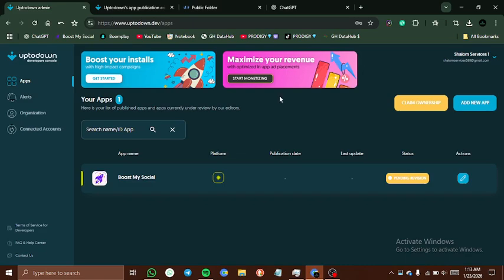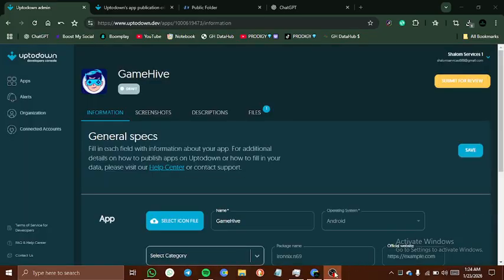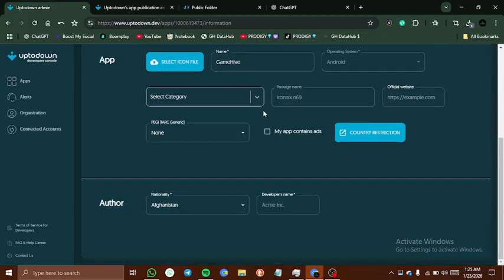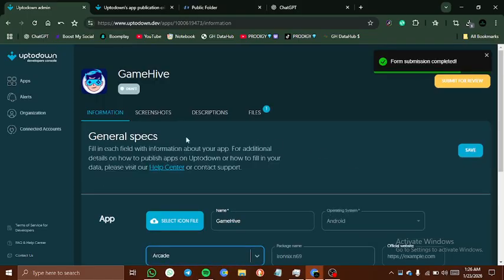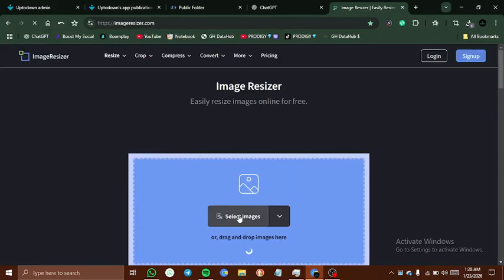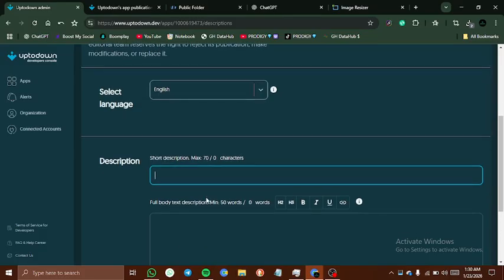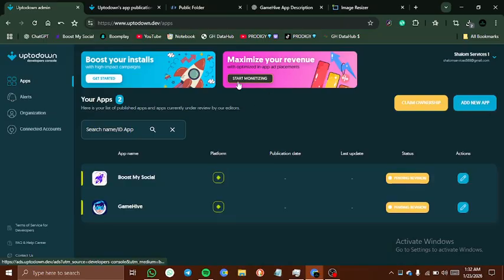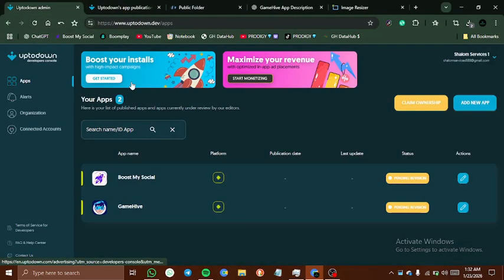How To Publish On UpToDown (Google Playstore Alternative)